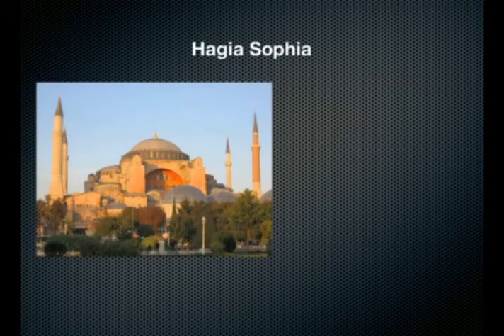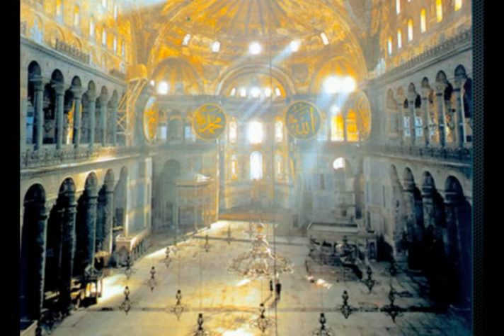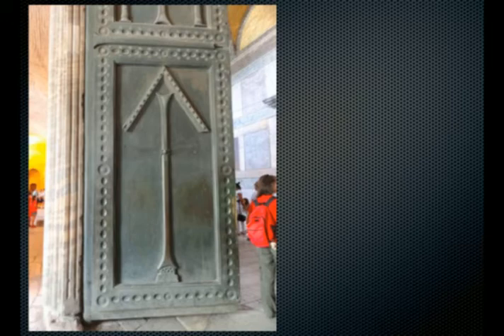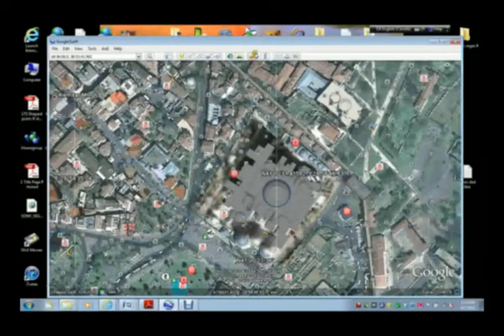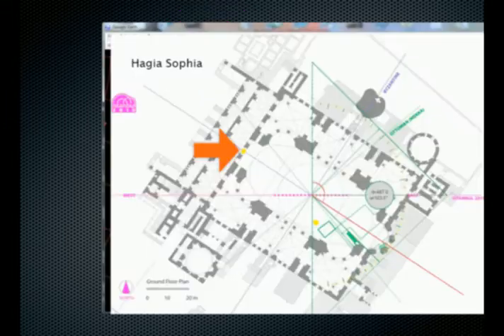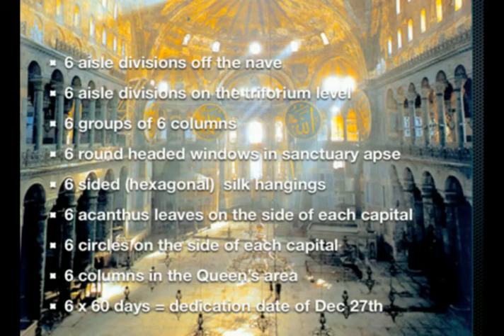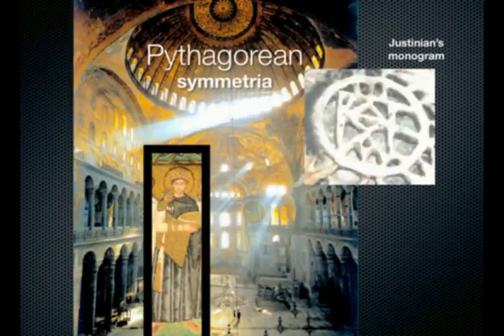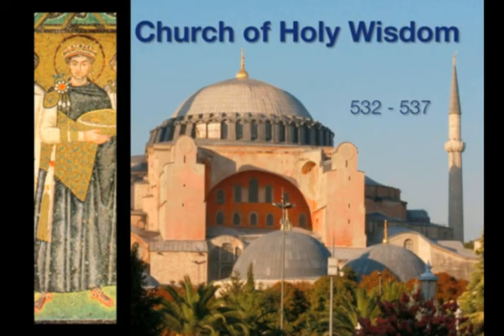Justinian's Design Principle: A Stargate Linking Heaven and Earth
Design in our own age is usually guided by principles of practicality and sustainability. It is an important aspect of our zeitgeist. It is no surprise that the design principles of other ages reveal the zeitgeist of each particular era. It is the purpose of this paper to present a design principle, breathtaking in its scope, beauty and elegance, which was applied to the Hagia Sophia in Constantinople, now Istanbul, in the years 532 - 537 CE. Did this design scheme integrate mathematics, music, astronomy, and the harmony of the spheres? The answer is yes. Modern science fiction proposes the philosophical concept of the "star gate", a doorway to the heavens. Did the Emperor Justinian, his scholars and architects, create, in the design of the Hagia Sophia, his own version of a Stargate? The answer is yes. (By: Dr. Ruth Anne Dwyer)